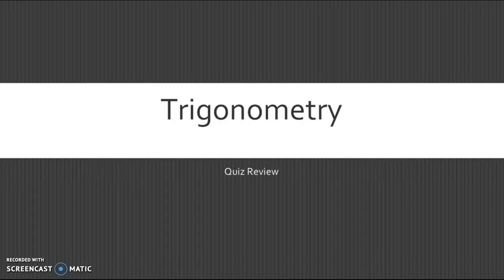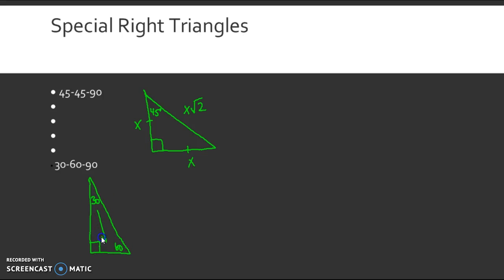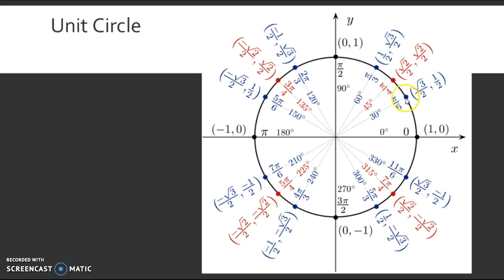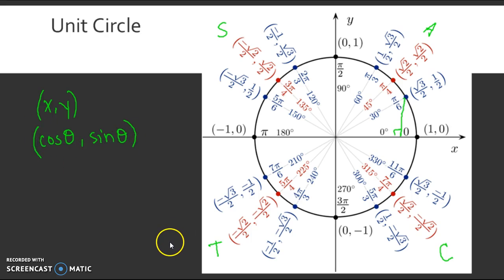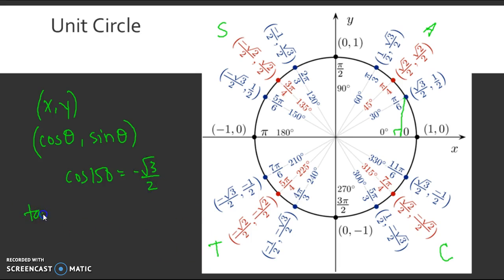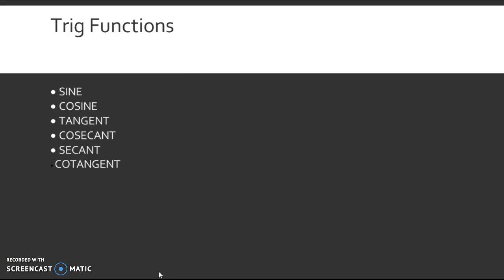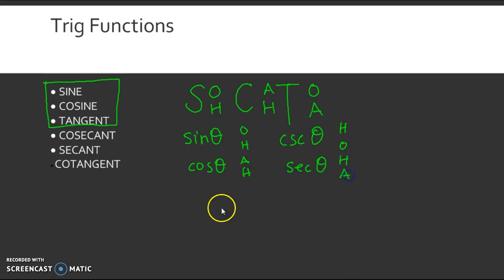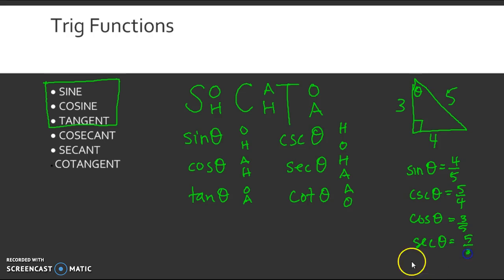Math 3 Trig Quiz Review